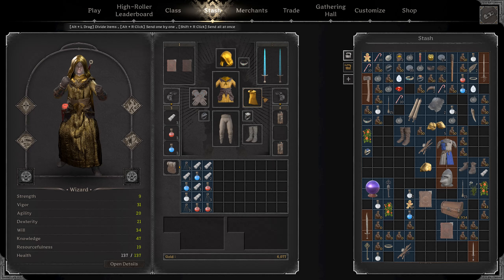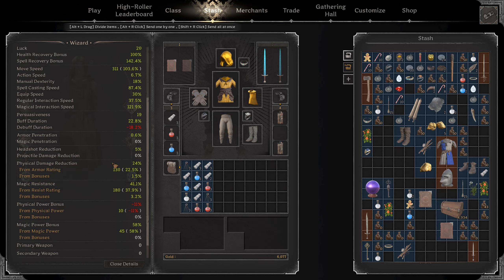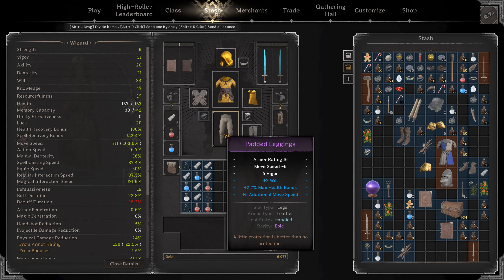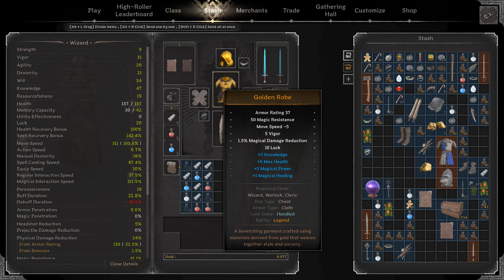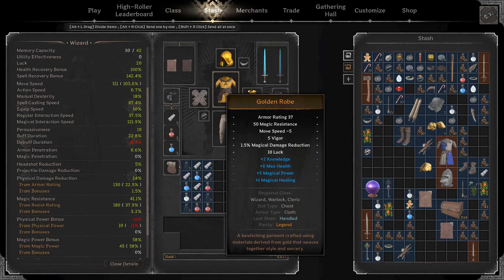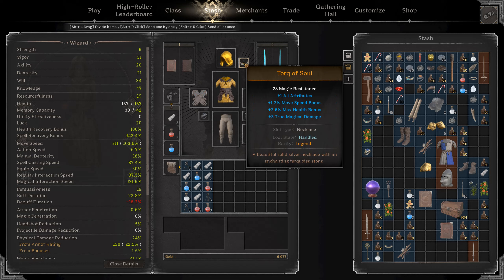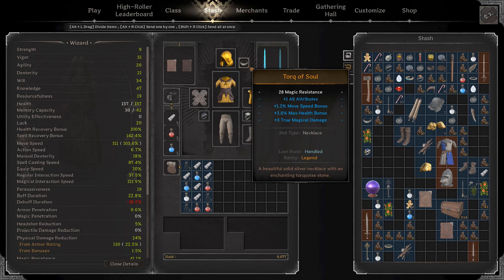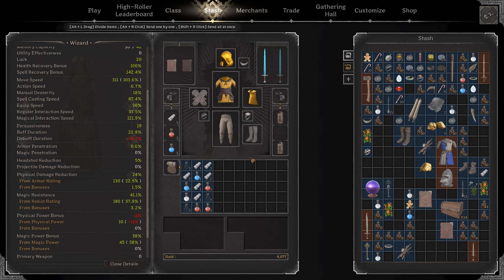What Gear to Wear as a Demigod Wizard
Going over the new patch, what stats you want to get to, and what gear to stack higher end, and what to strive towards.